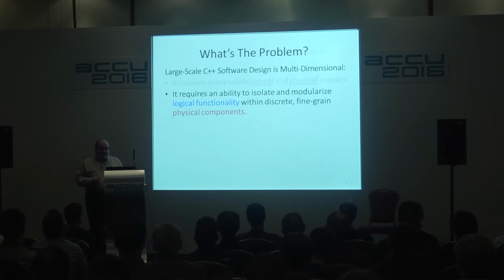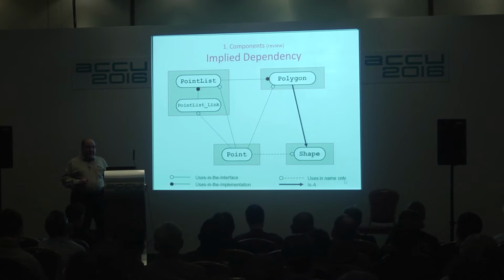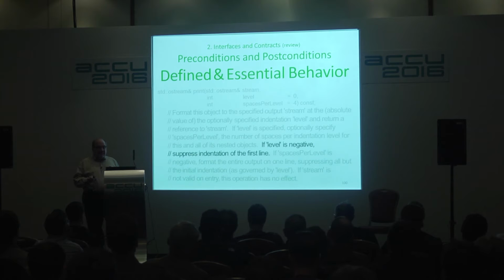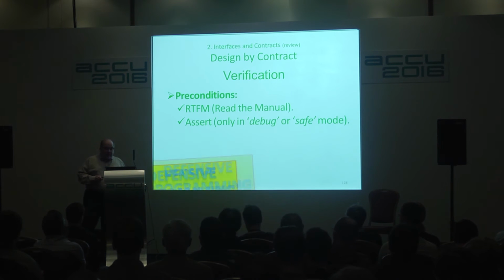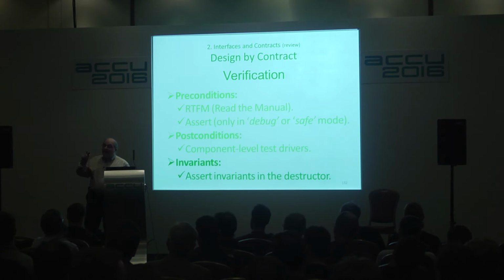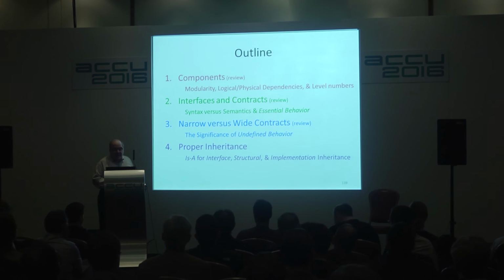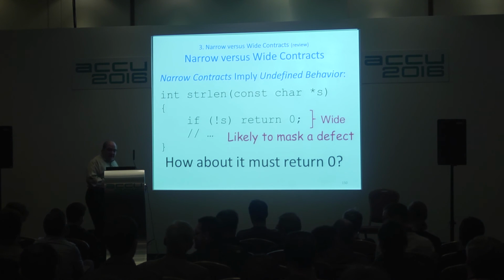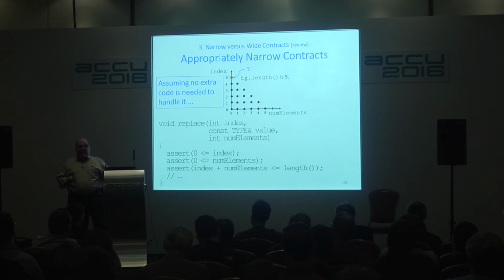'Proper Inheritance' - John Lakos [ ACCU 2016 ]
All essential behavior of our software must be documented, and yet there are important advantages, with respect to development, verification and testing, performance, and stability, for leaving the behavior for some combinations of inputs and initial conditions undefined. What is and is not defined behavior should therefore be readily discernible from the contract, especially when creating contracts that must span classes related by inheritance.